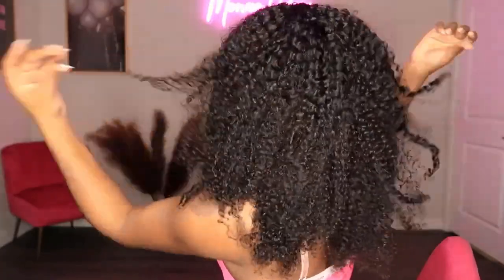How to: Make This Wig So Juicy & Fluffy| Must look!!| Julia hair 13*4 Kinky Curly